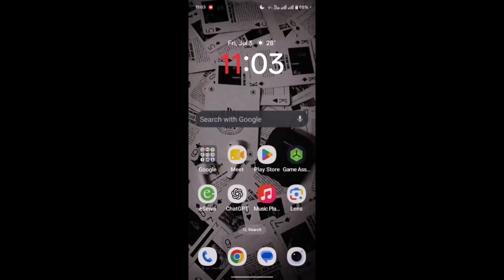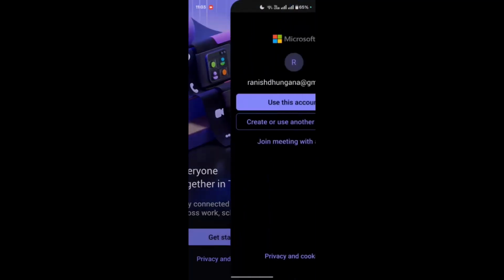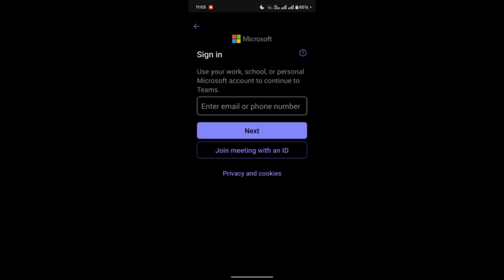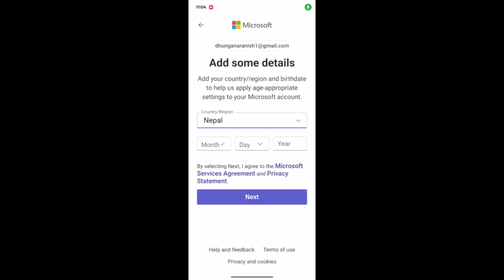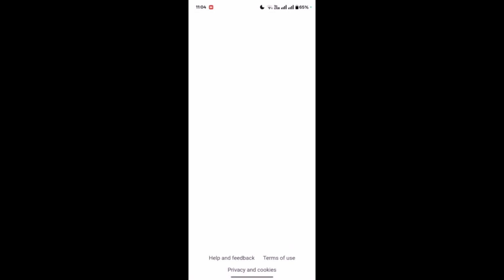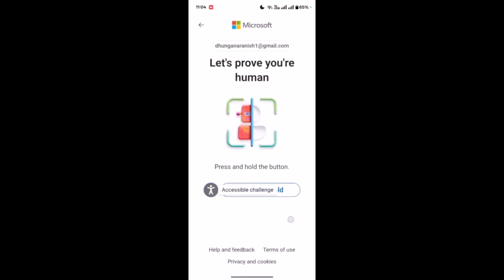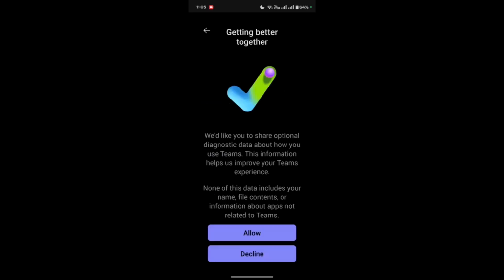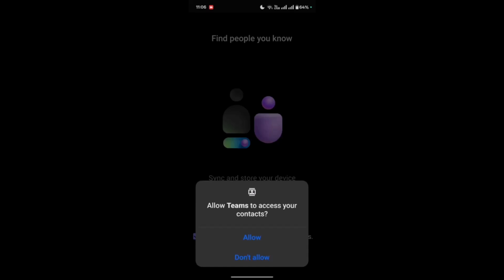How to Create a Microsoft Teams Account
Want to create a Microsoft Teams account and start using it for meetings, chats, and collaboration? In this step-by-step tutorial, we'll show you how to sign up for Microsoft Teams on your Android or iPhone. Whether you're using Teams for work, school, or personal communication, this guide will help you get started quickly.

We'll also walk you through entering your personal details, including your country, date of birth, and name, before completing the account verification process.

Once your Microsoft account is created, you'll be able to sign in to Microsoft Teams, complete the initial setup, and start using features like online meetings, team chats, file sharing, and collaboration tools. This tutorial makes the entire registration process simple and easy to follow.